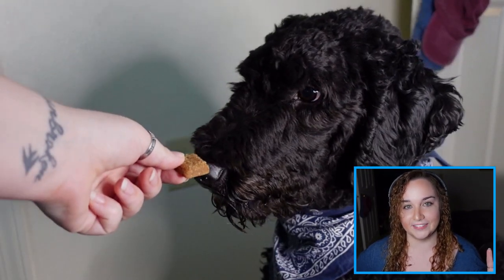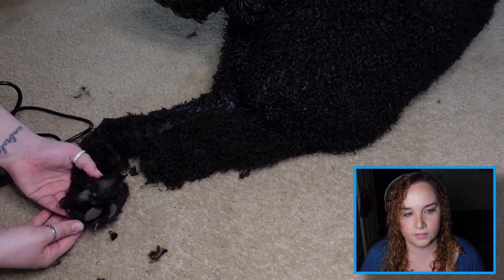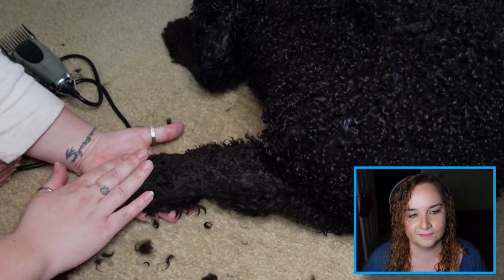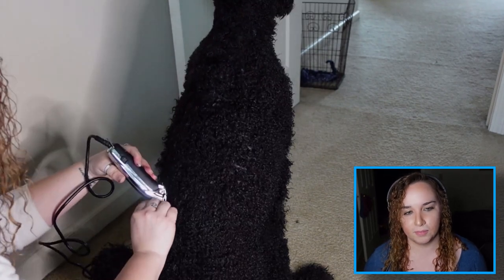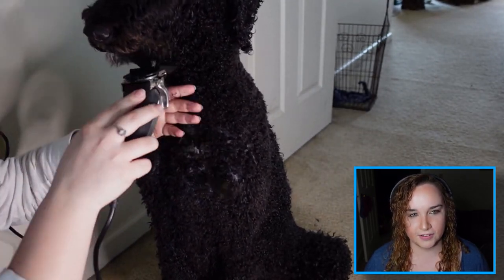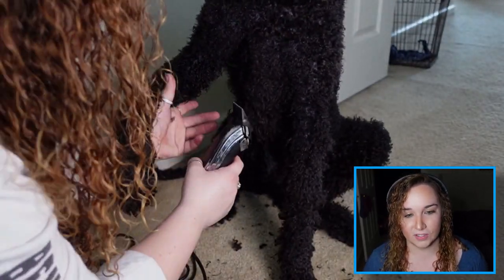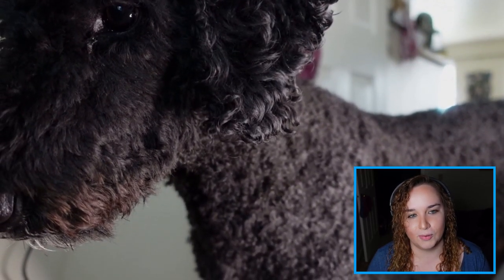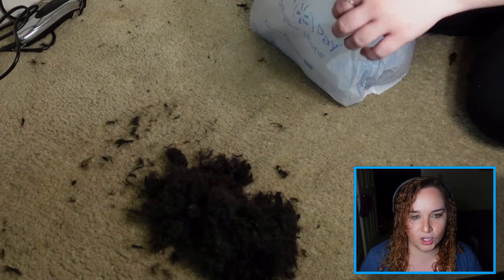De-Fluffing a Doodle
Cutest Dog in the World: Albert aka Little Bootie